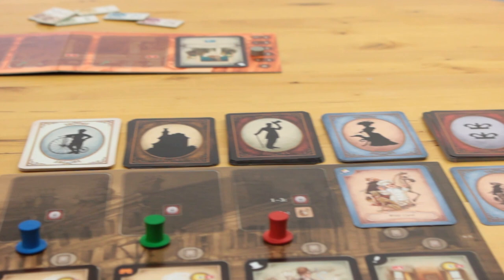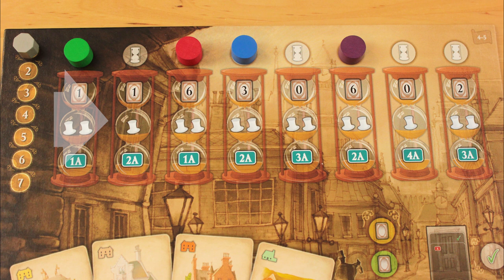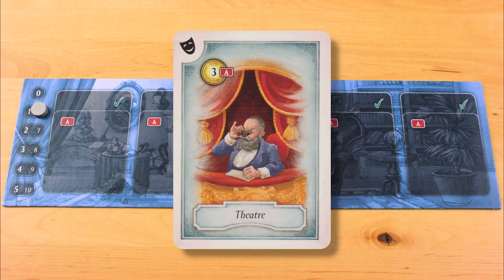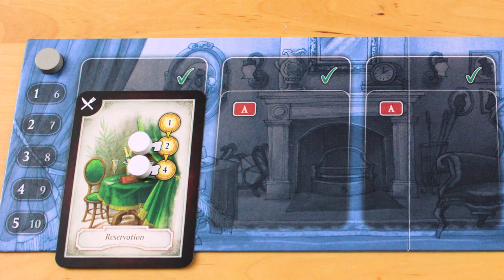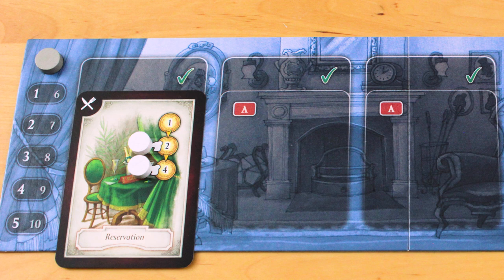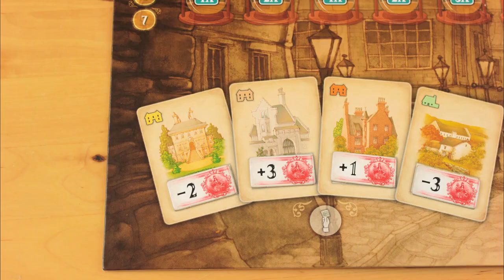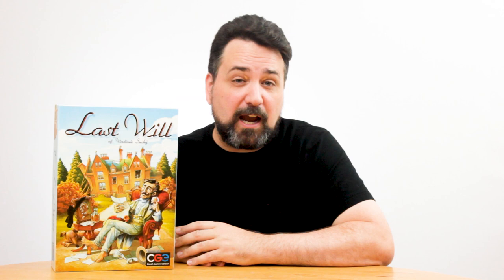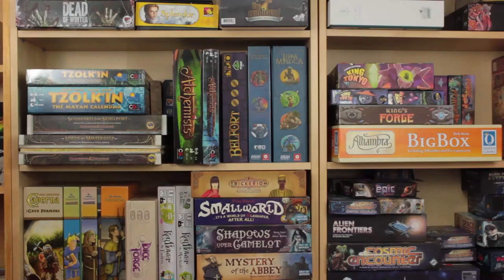How to play Last Will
Here's how to play Last Will, a board game about wasting your inheritance as quickly and irresponsibly as possible. Use these links to jump ahead:

1:35 The Phases:
2:40  1. Planning
4:08  2. Errands
5:48  3. Actions
11:16   Properties
16:15  4. Round End
17:32 Going Broke
18:20 Setup

.oOo.oOo.oOo.oOo.oOo.oOo.oOo.oOo.oOo.oOo.oOo.oOo.oOo.oOo.oOo.

Thanks to Czech Games Edition for supplying a copy of Last Will for this video.